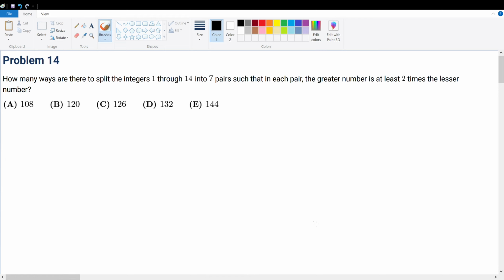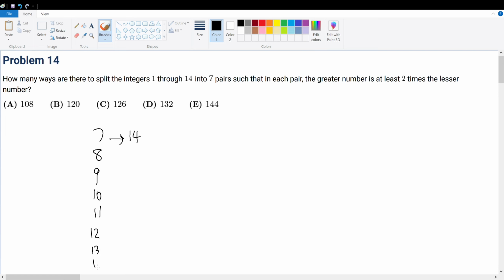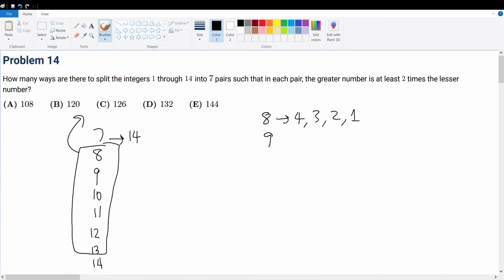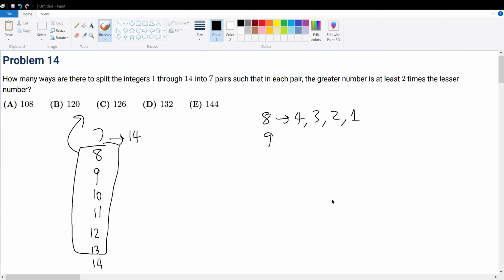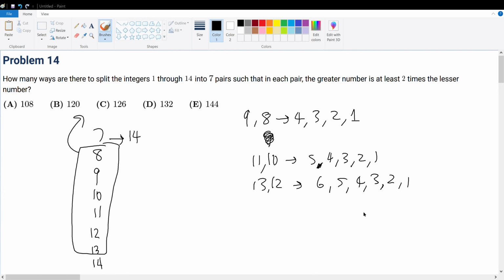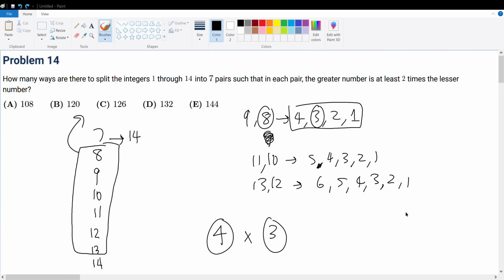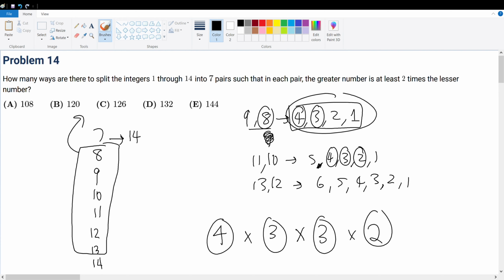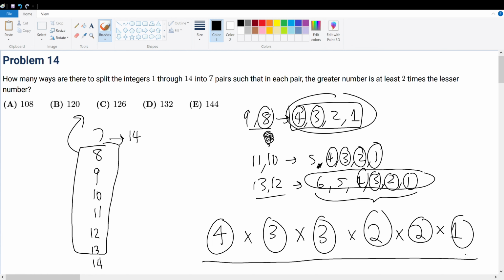AMC 10A 2022 Problem 14